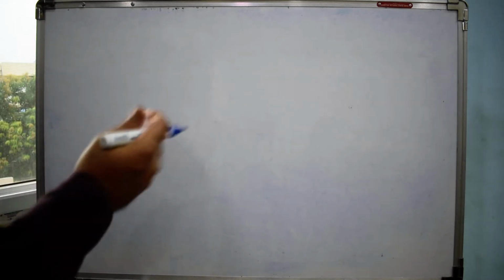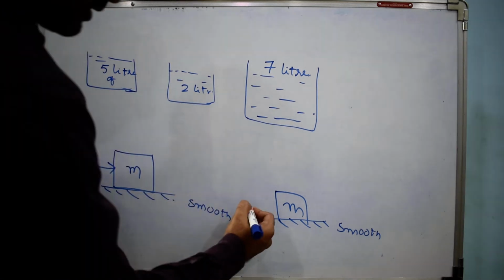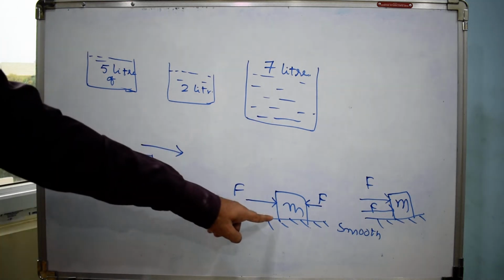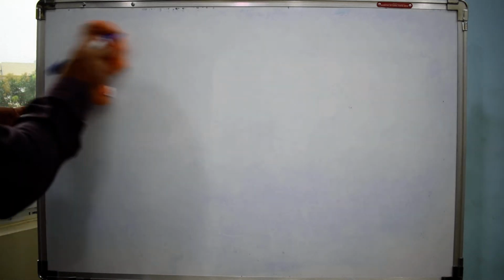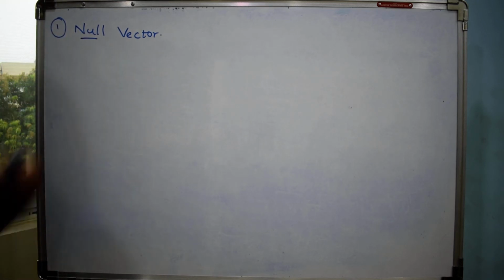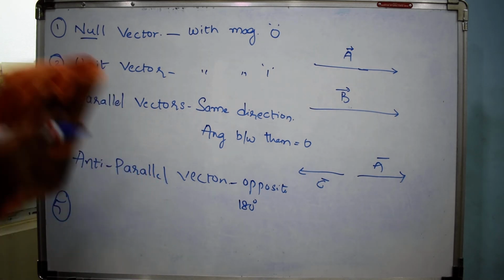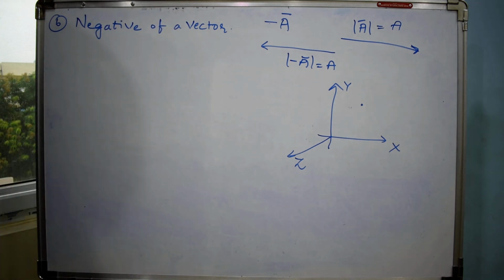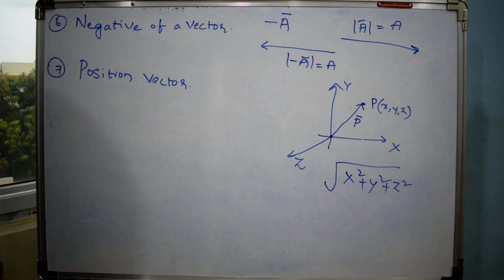Vectors-01- iNTRODUCTION- for JEE & NEET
In this video, I have explained the introduction for Vectors